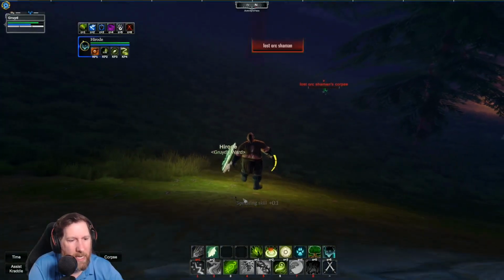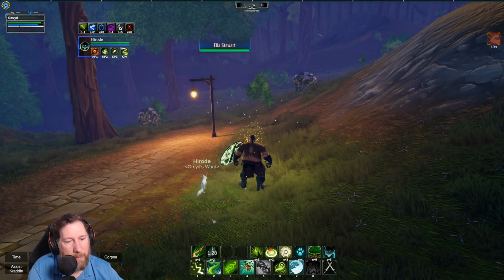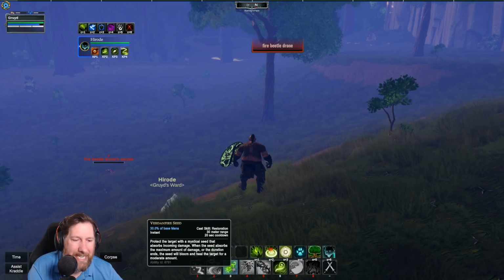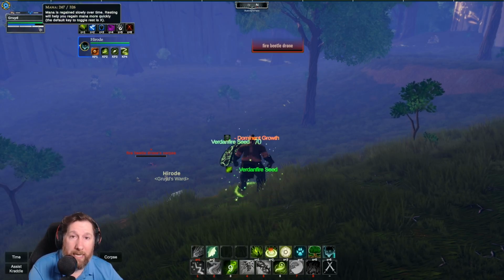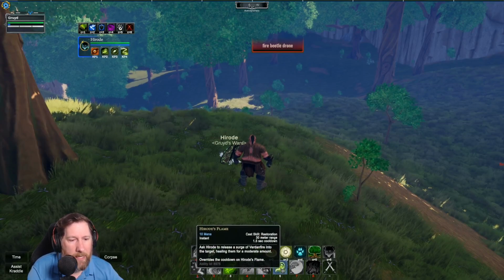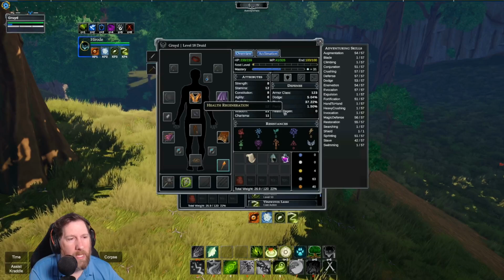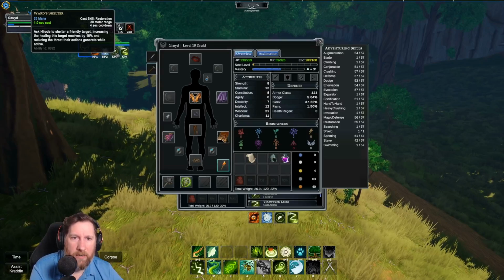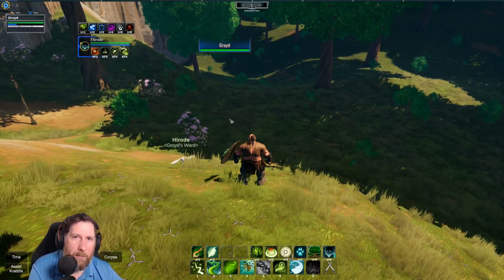Druid Overview and how it entered Pantheon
Quick overview of how druid entered Pantheon